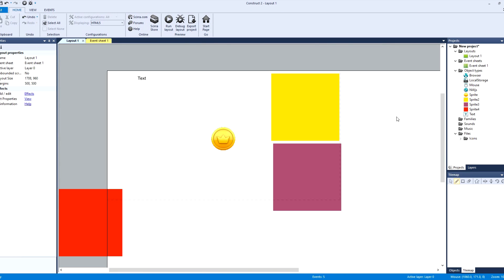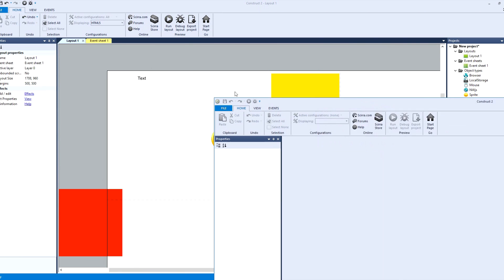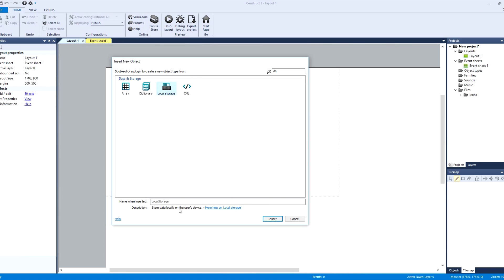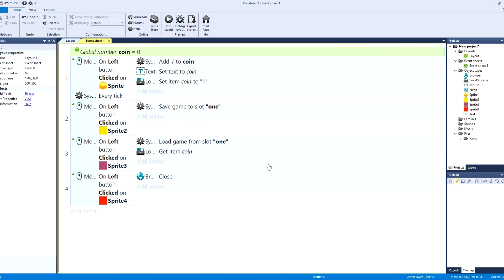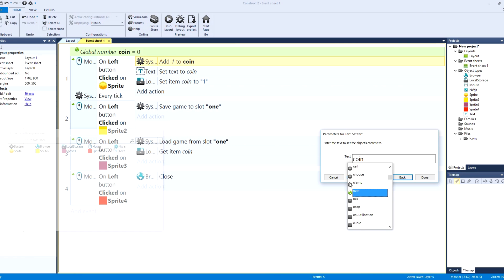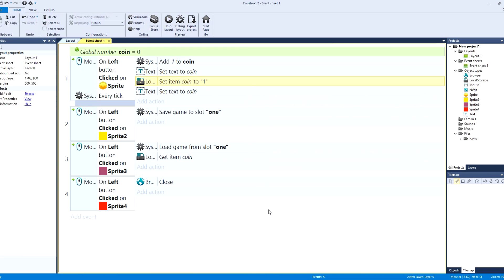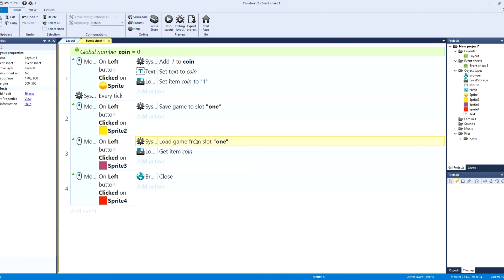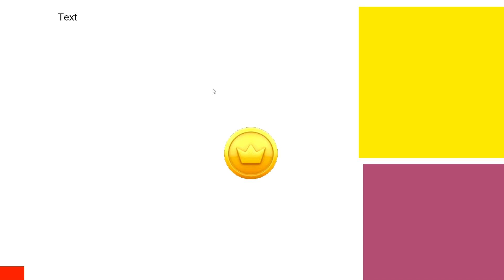Building a Basic Save/Load System in Construct 2 - with John Maksym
How to create a save and load system for your games in Construct 2!  A must have tutorial for anyone using Construct 2 who want to add saving and loading into their games.

Don't have Construct 2?  Download and install it for free now!